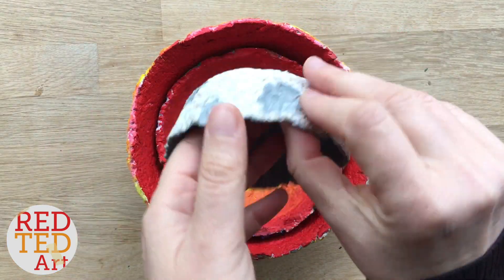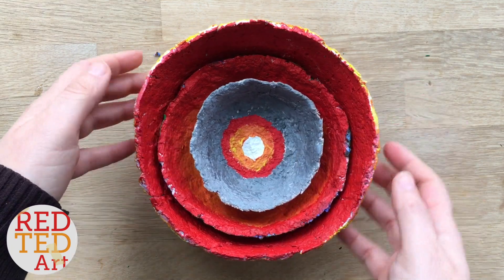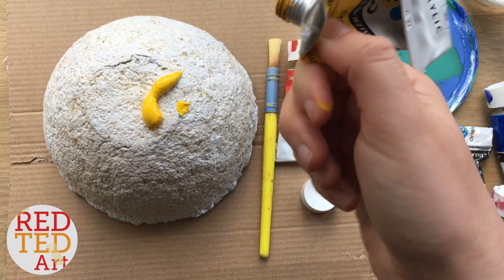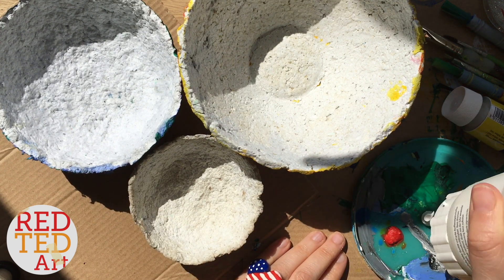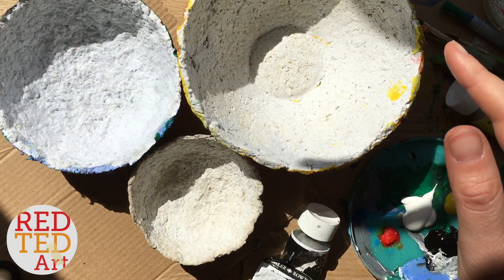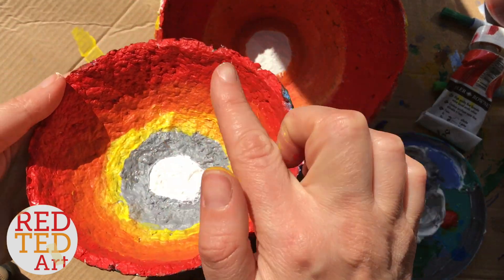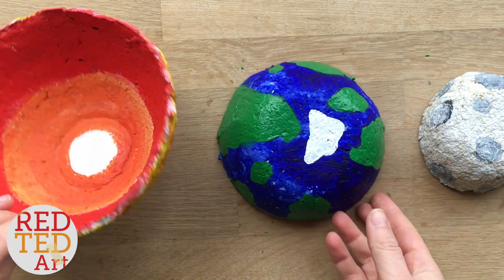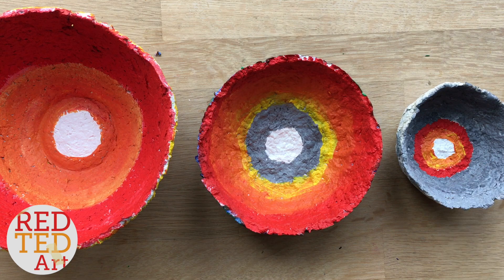Galaxy Bowl DIY - Science Fair Project - SUN EARTH MOON DIY - Layers of the Earth